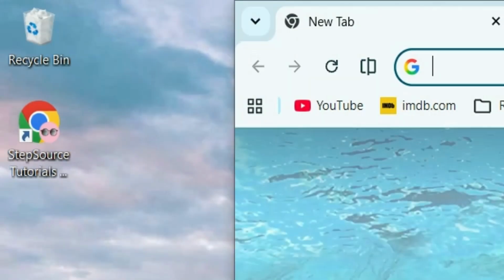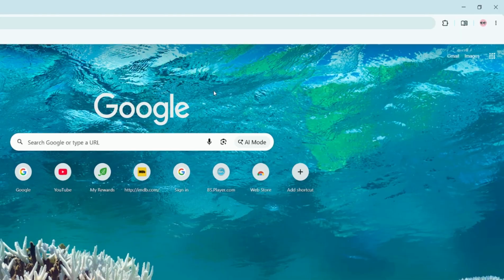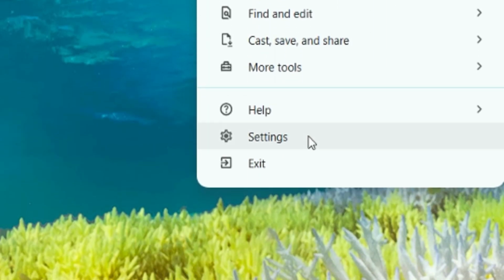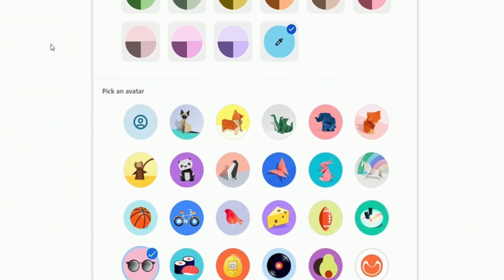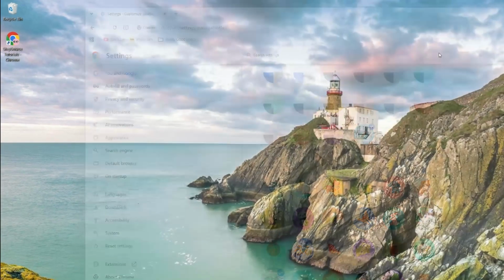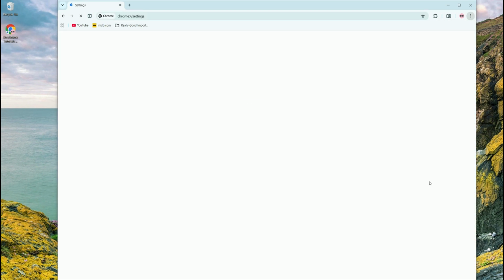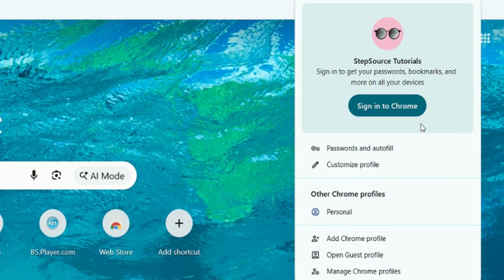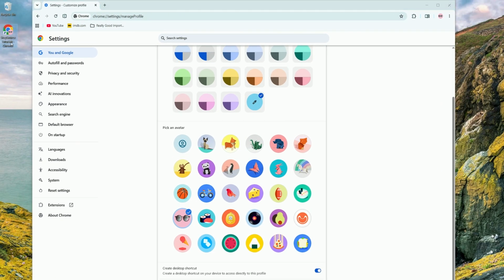How To Create a Profile Desktop Shortcut in Google Chrome (2026 Guide)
In this video, I'll show you how to create a desktop shortcut for a Google Chrome profile.

If you use multiple Chrome profiles for work, school, or personal browsing, creating a desktop shortcut lets you launch the correct profile with a single click.

In this tutorial you will learn:

    • How to create a Chrome profile desktop shortcut
    • Where to find the profile customization settings
    • How to launch a specific profile directly from your desktop
    • How to remove the shortcut later if needed
    • An additional, quicker way to create profile desktop shortcut